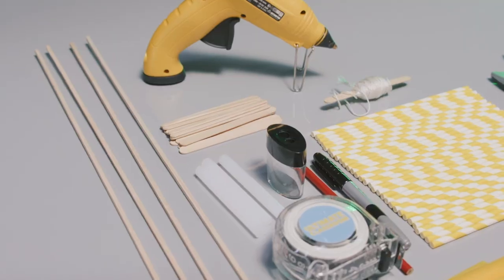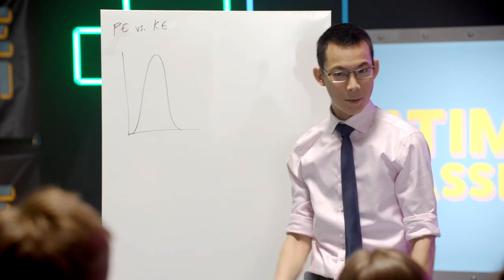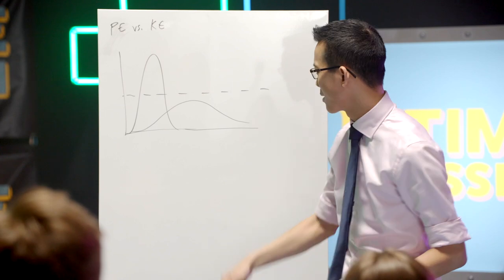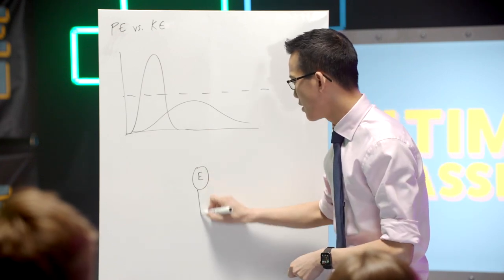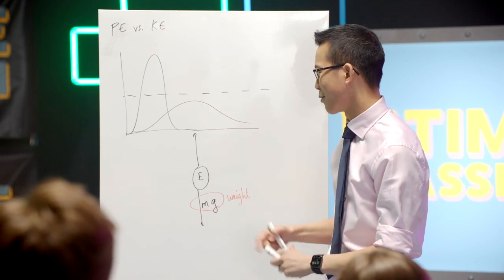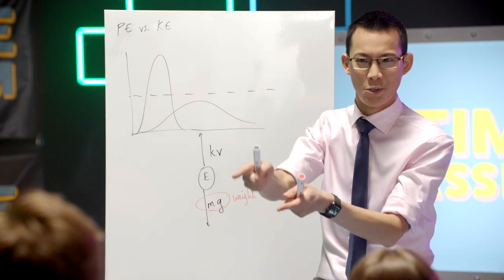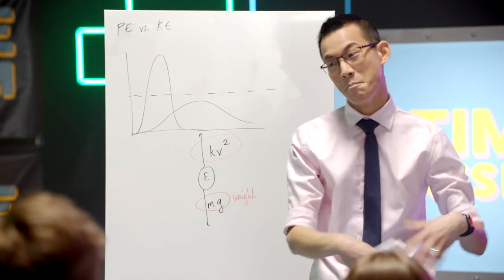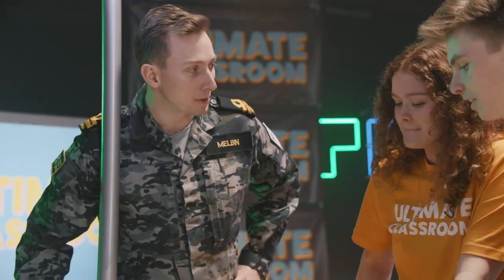Impact Physics (Ultimate Classroom lesson)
Here's an excerpt of the first lesson I gave to the teams during Episode 3 of Ultimate Classroom!